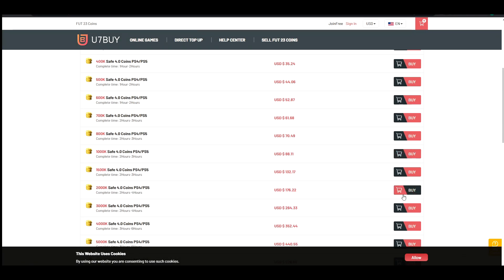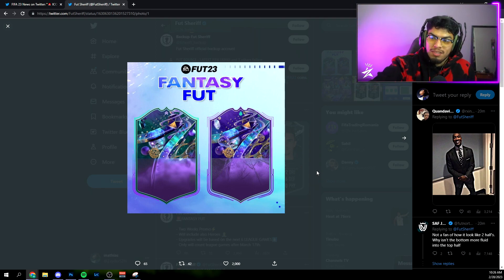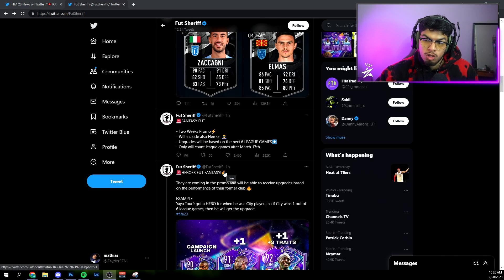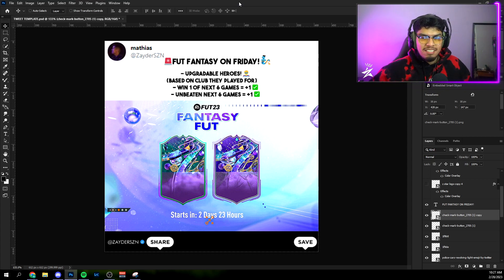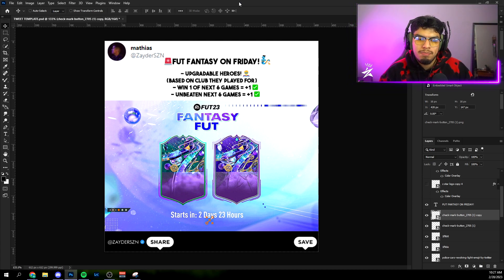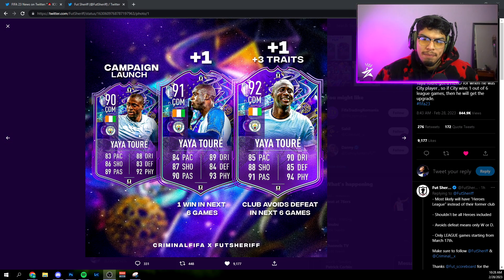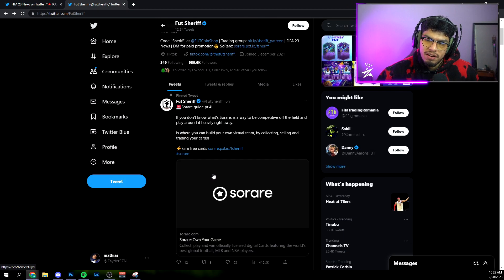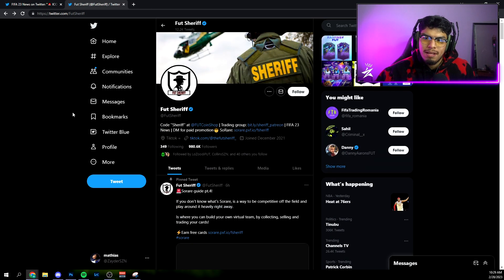this *LEAKED* FUT Fantasy Promo IS CRAZY! - FIFA23 Ultimate Team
✔ My Setup ✔
Sony A6400 - Stock Lens
or
Logitech C920

⥅Mic: Blue Yeti
⥅Monitors: Asus VG245H (x2)
⥅Headset: Astro A40 TR + Mix Amp
⥅Keyboard: Corsair K55
⥅Mouse: Logitech G203

✔ My PC ✔
⥅ CPU: AMD Ryzen 5 3600X 3.8 GHz 6-Core Processor
⥅Motherboard: MSI B450 TOMAHAWK MAX ATX AM4 Motherboard
⥅RAM: Team T-Force Delta RGB 16 GB (4 x 8 GB) DDR4-3000 CL16 Memory
⥅SSD: Sabrent Rocket 512 GB M.2-2280 NVME Solid State Drive
⥅ Graphics Card: MSI GeForce RTX 2060 6 GB GAMING Z Video Card
⥅Case: Corsair SPEC-06 ATX Mid Tower Case
⥅PSU: SeaSonic S12III 650 W 80+ Bronze Certified ATX Power Supply